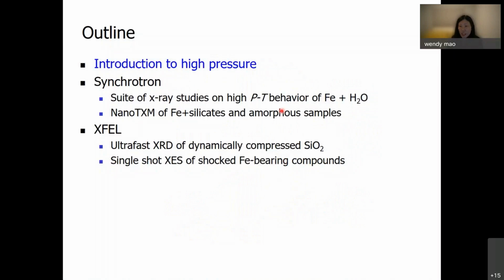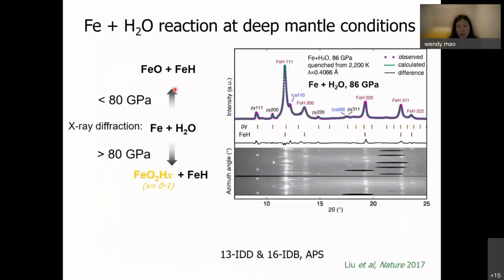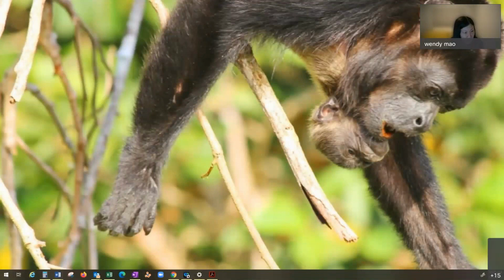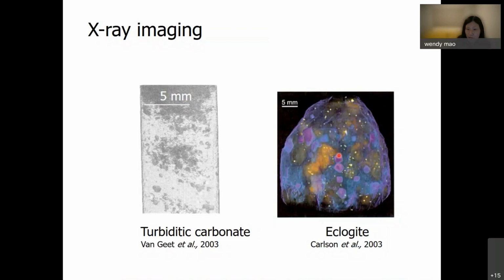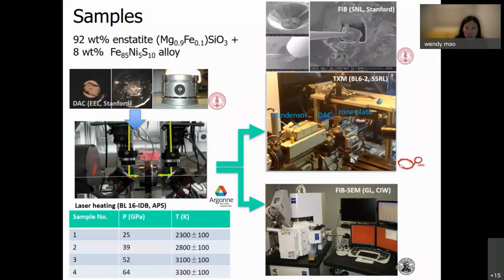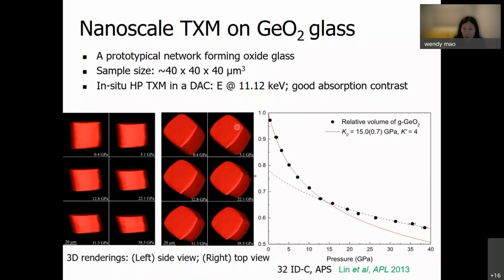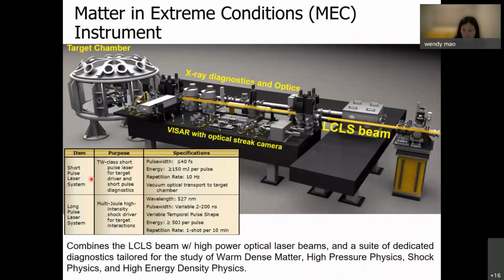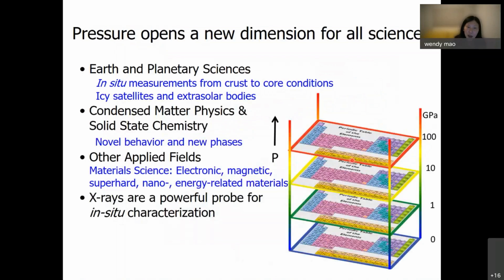Wendy Mao | CLS AUM2021 Keynote Talk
X-ray studies of materials at extreme conditions for understanding planetary interiors

Coupling a suite of in situ x-ray characterization probes with static and dynamic compression methods provides exciting opportunities to address key questions about planetary interiors. In this talk, I will first present a few examples of how our group has been using synchrotron x- ray techniques with diamond anvil cells to investigate questions about deep volatile cycling and core formation. I will then present a few examples of how our group is using x-ray free electron laser tools with laser-shock compression to study structural and electronic transitions and deformation mechanisms in mantle and core materials.

Speaker: Wendy L. Mao
Department of Geological Sciences, Stanford University

Wendy's research focuses on the behavior of materials under extreme conditions. She uses diamond anvil cells and laser-shock techniques to access high P and variable T and studies the dramatic changes that are induced using a suite of laboratory and synchrotron x-ray and x-ray free electron techniques. Her work has application to understanding Earth and planetary interiors and developing new energy-related materials, and she is an author on over 180 publications. She is a fellow of the Geochemical Society, the European Association of Geochemistry, the American Geophysical Union, and the Mineralogical Society of America.